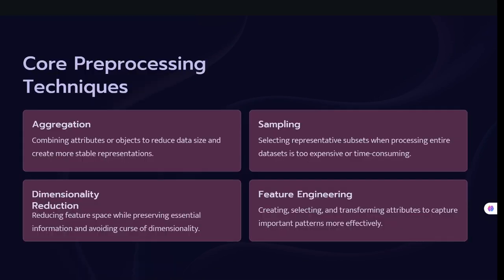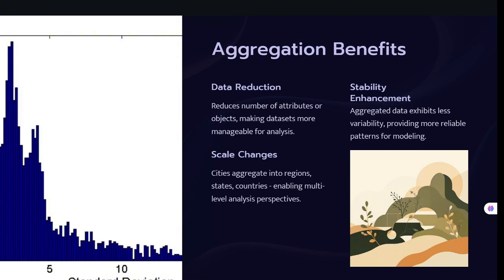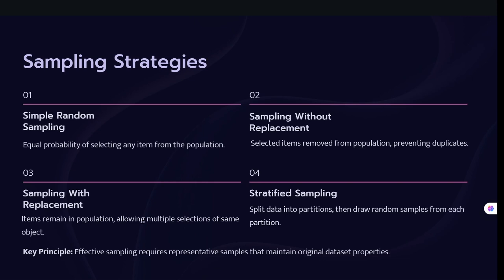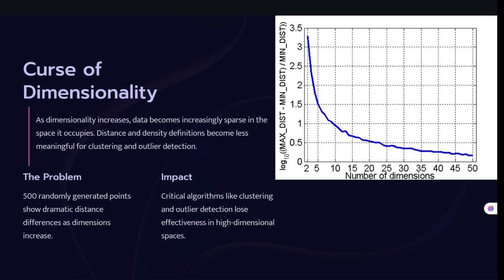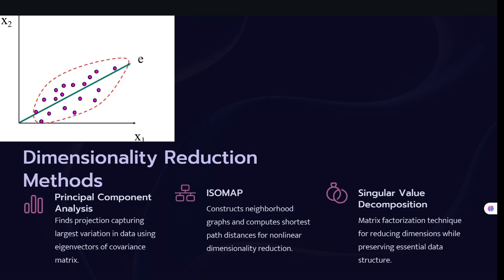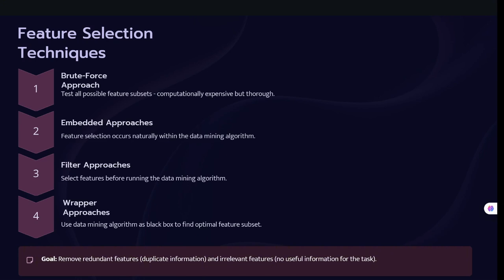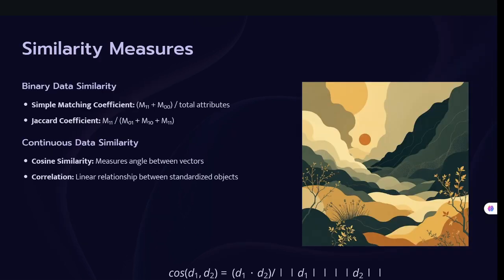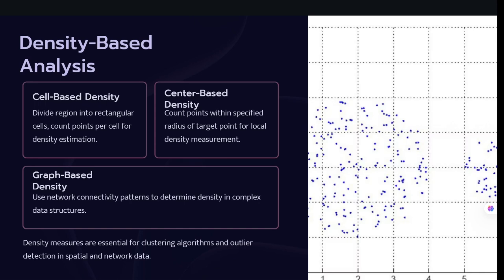Data Preprocessing Fundamentals (with Real-World Examples)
Unlock the fundamentals of Data Preprocessing in data science and machine learning! 🚀

In this tutorial, we’ll explore essential preprocessing techniques step by step — with real-world examples from companies like Netflix, Google, Amazon, Spotify, and the banking industry.

📌 What You’ll Learn:

✔️ Aggregation – How Amazon summarizes millions of transactions
✔️ Sampling – How Google Maps uses traffic data efficiently
✔️ Curse of Dimensionality – Why high-dimensional data is a problem
✔️ Dimensionality Reduction – How Netflix powers recommendations with PCA
✔️ Feature Selection – How healthcare predictions become more accurate
✔️ Distance & Similarity – How Spotify and e-commerce recommend what you love
✔️ Density-Based Analysis – How banks detect fraud with clustering